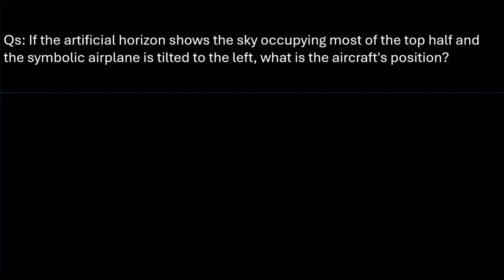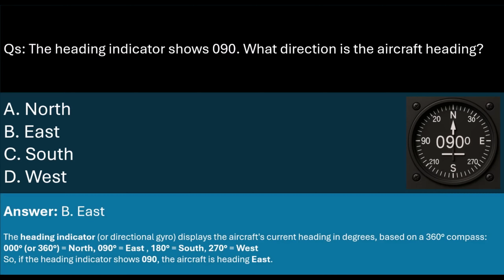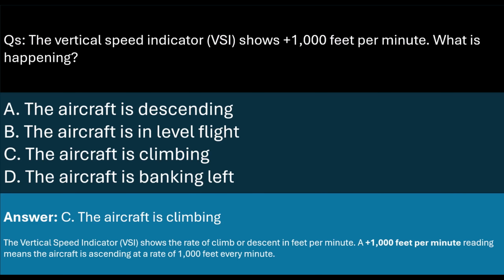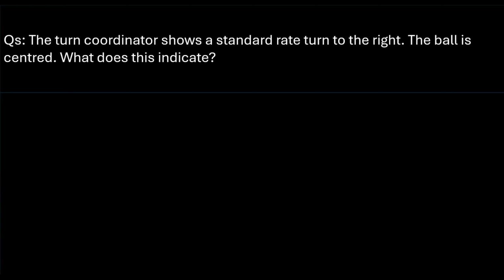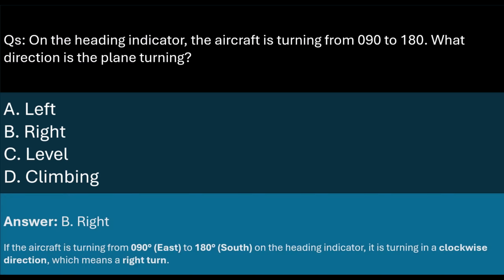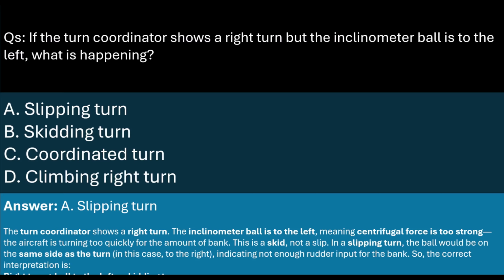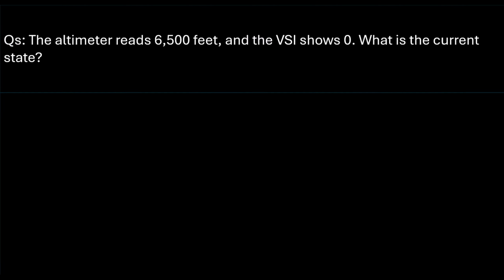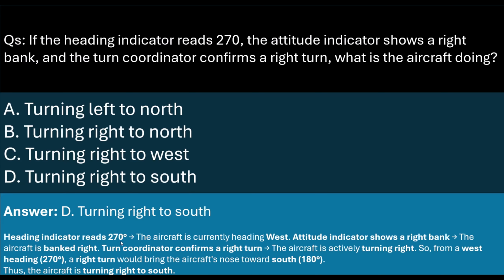5 Proven Study Habits to Crush High-Stress Exams | Instrumental Comprehension Lesson Four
Five powerful study habits are revealed that can help you stay calm and focused during high-stress exams. Discover strategies for effective studying, time management, and stress reduction that can help you achieve your academic goals.
***Feeling the pressure of upcoming exams? Don't worry, you're not alone! This video reveals the top five study habits that will help you stay calm, focused, and confident during even the most stressful exam periods."

***FOR MORE PRACTICE RESOURCES***

JOIN US AT PRIVATE GROUP AND STUDY MATERIALS:

- Get our all study materials for ASVAB, ASTB, OAR, AFOQT TEST.